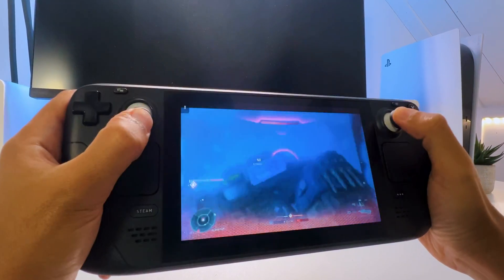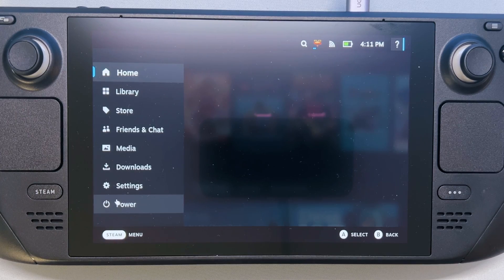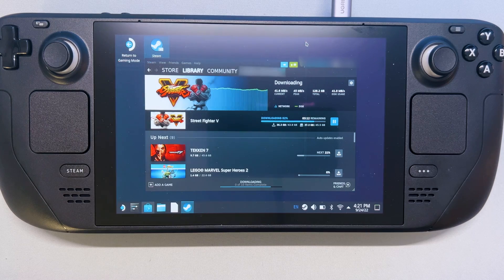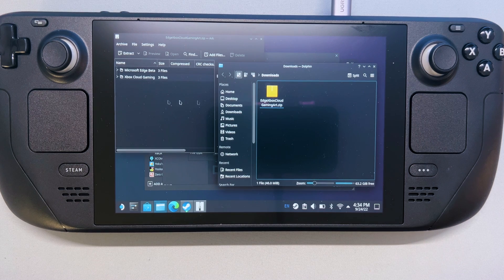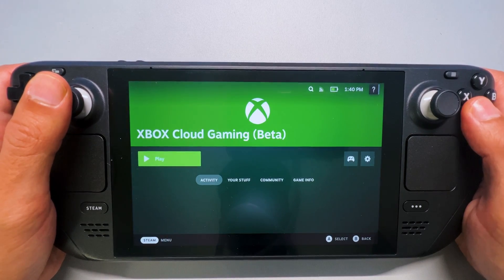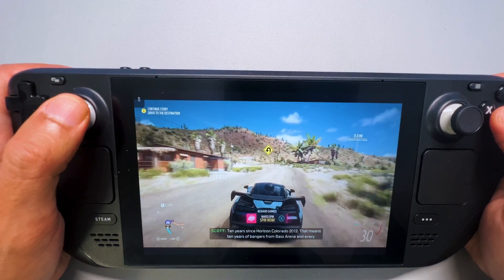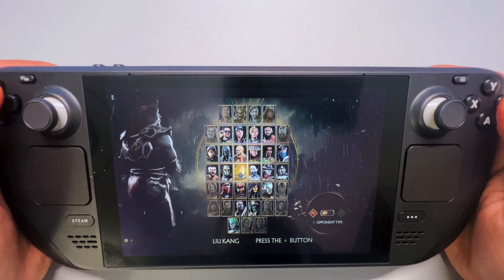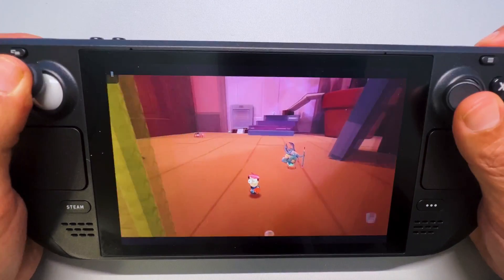Turn your Steam Deck into an XBOX (2023)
Do you want to play XBOX games on your Steam Deck?

I will SHOW you HOW-TO turn your Steam Deck into an XBOX by installing XBOX Game Pass with xCloud and SHOW you some gameplay performance!

LINKS YOU NEED in order to setup XBOX Game Pass on Steam Deck:

Advised Steam Deck accessories:

Steam Deck Jsaux Dock
USB C HUB
Power Bank
Bluetooth Headphone
SD Card
Screen protector
Protective case (with kickstand)

0:00 Intro
0:22 Don’t forget
0:30 Before you start!
0:37 Important to know #1
0:46 Important to know #2
0:54 Important to know #3
3:02 Setup the controls
4:23 Test XBOX Game Pass
4:44 Performance test 1 (Assassins Creed)
5:19 How to quit games
5:28 Performance test 2 (Forza Horizon 5)
6:12 Performance test 3 (Battle Toads)
6:33 Performance test 4 (Mortal Kombat 11)
7:32 Performance test 5 (TinyKin)